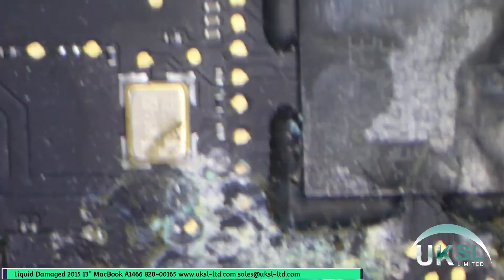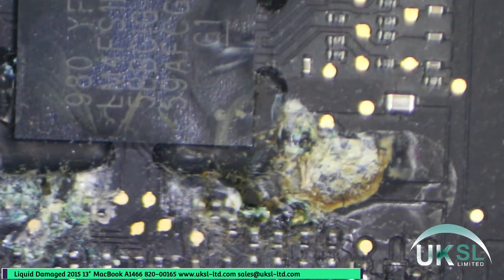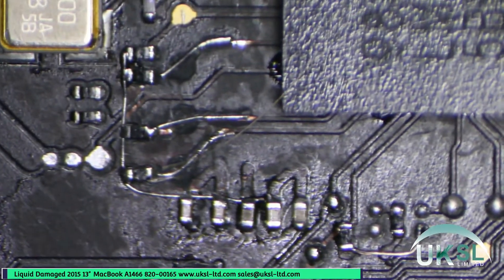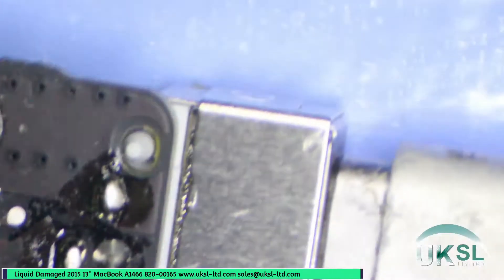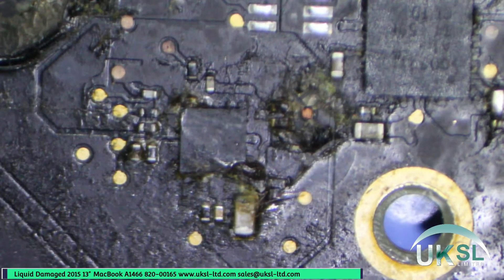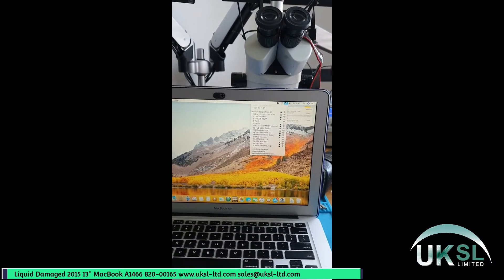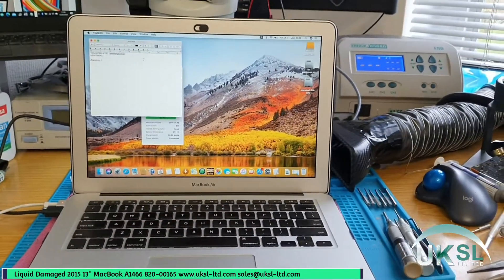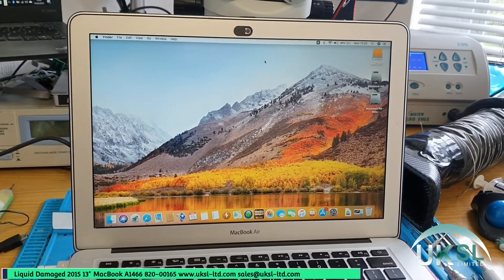Liquid Damaged 2015 MacBook Air A1466 13" With 4 x Logic Board Faults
We are Independent Apple MacBook liquid damage recovery Specialists.

This is a video of us repairing a severely damaged MacBook Air logic board caused by liquid ingress.

It's an 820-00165 out of a 2015 MacBook Air A1466.

There were 4 x faults stopping this logic board from working.

-It was missing its 3.4v SMC Power Supply
-The Backlight circuit was blown.
-The Wireless ClockRequest IC was blown.
-A WebCam Data filter was damaged.

Apple and other larger repair companies would replace the logic board completely for 3 or 4 times the price of us repairing on it.

We are located In Derby straight off the A52 and easily accessible from Nottingham. Our services are offered throughout the East Midlands.